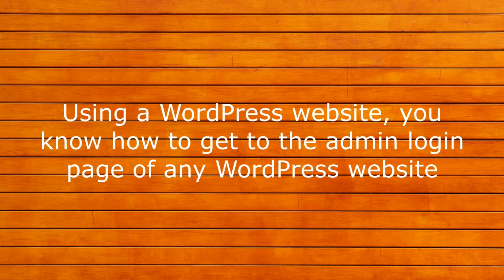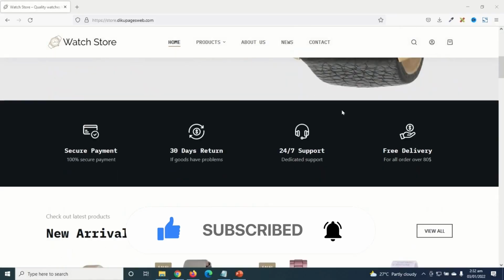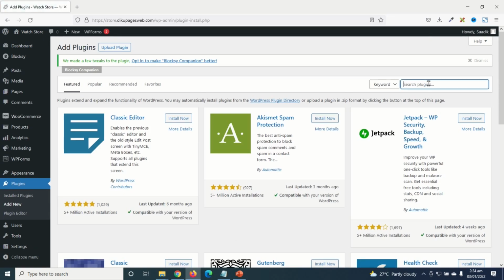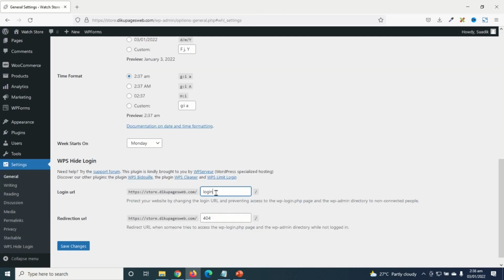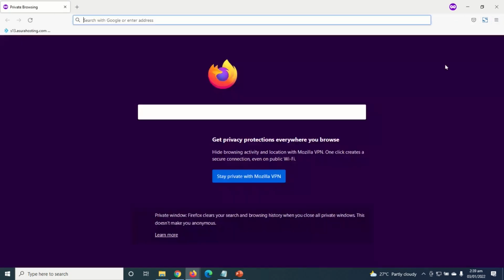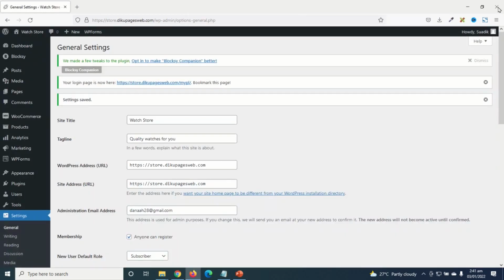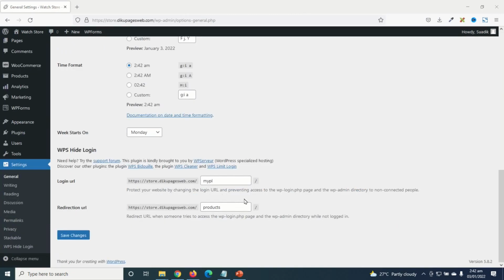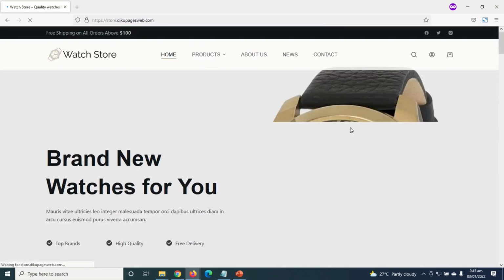How to Hide WordPress Login URL from HACKERS and BOTS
In this video, I’ll show you how to hide wordpress login url from hackers and bots.

Using a WordPress website, you know how to get to the admin login page of any WordPress website. All what you need to do is add [wp-admin] after the url of the website. Take note, you are not the only person who knows this. Hackers and bots know this as well. So in this video, I’ll show you how to hide wordpress login url from hackers and bots.